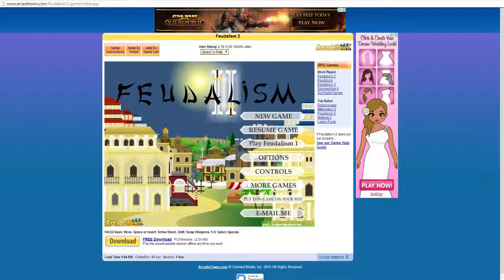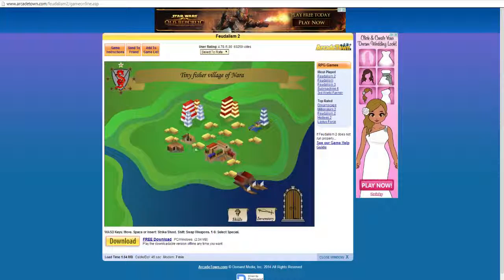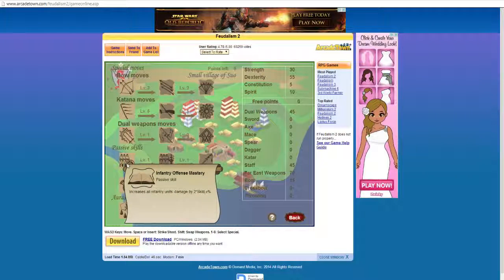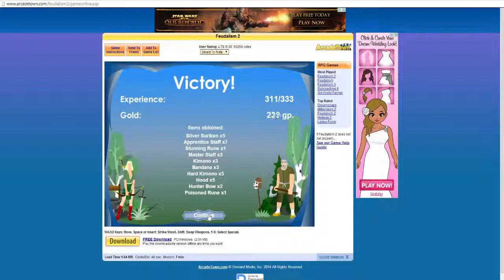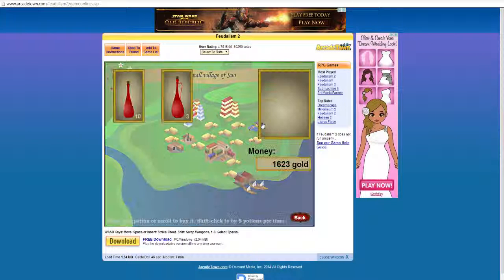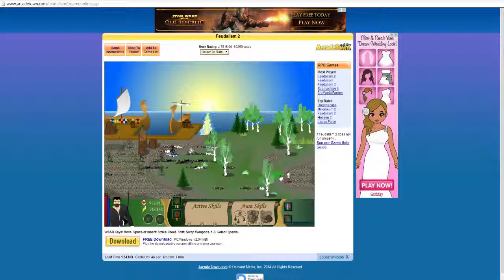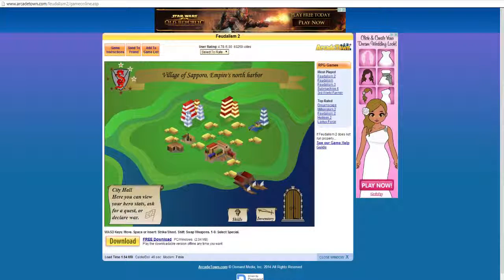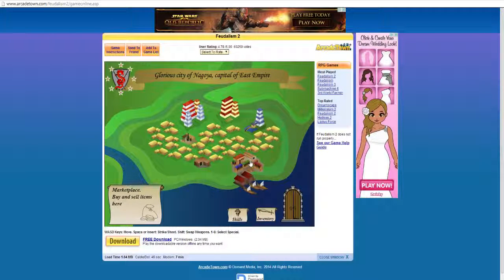Throwback FTP Online Gaming With BRS Ep 2~~ Feudalism 2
JOIN THE BRSCREW

Like the Art Work Check out the person who made it, MLab